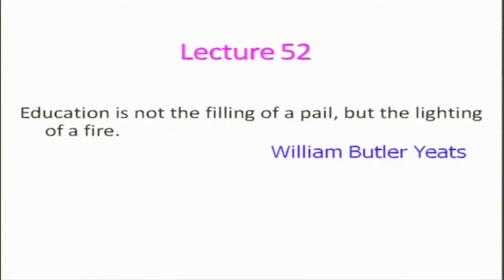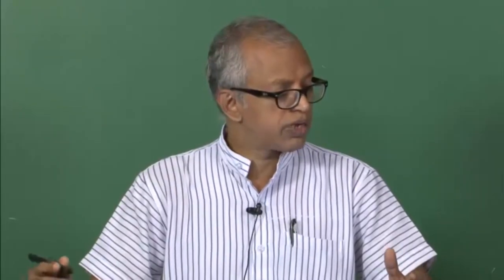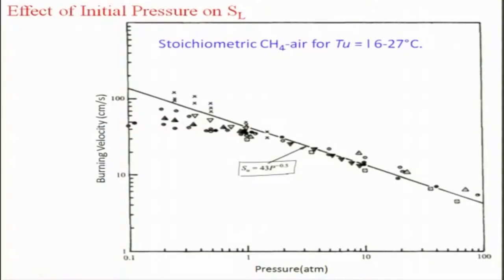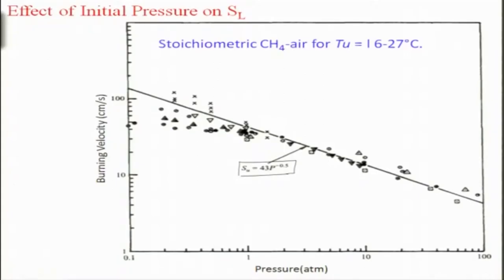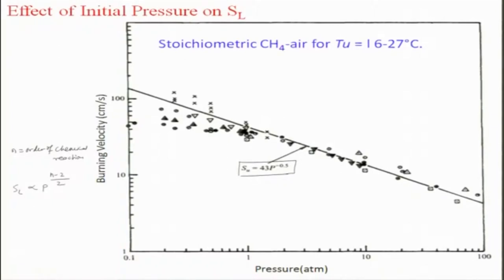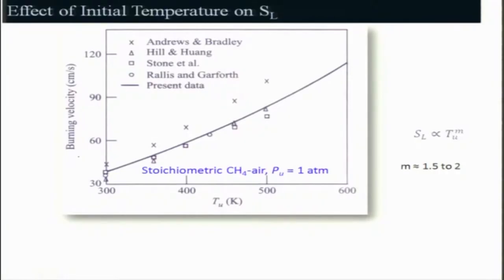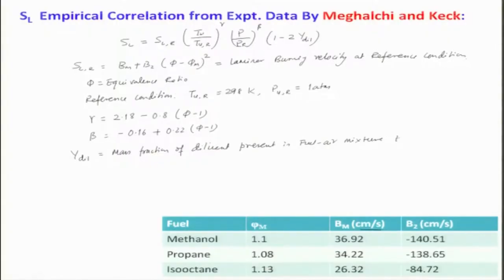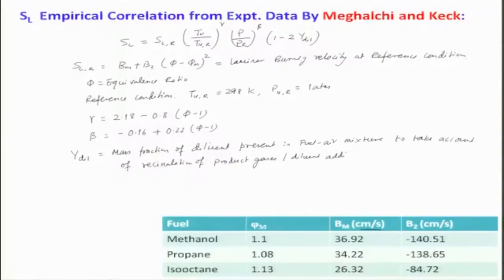Lec 12: Effects of Chemical and Physical Variables on Burning Velocity (Contd)